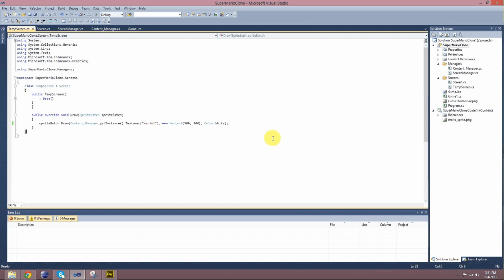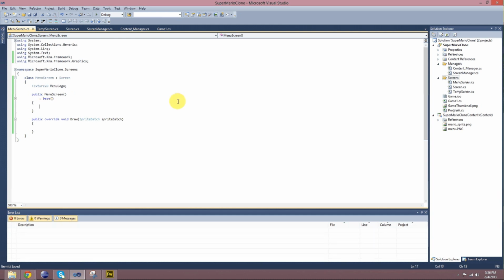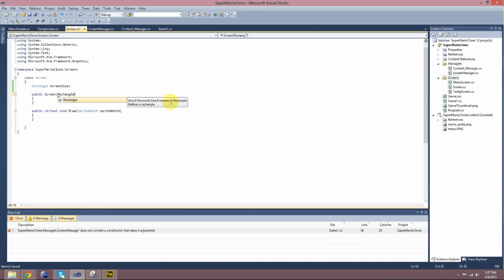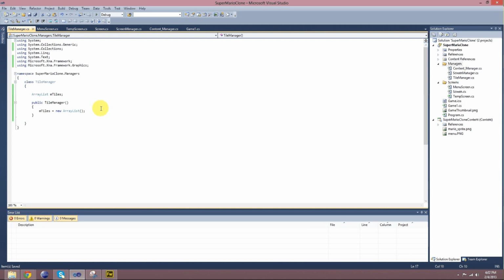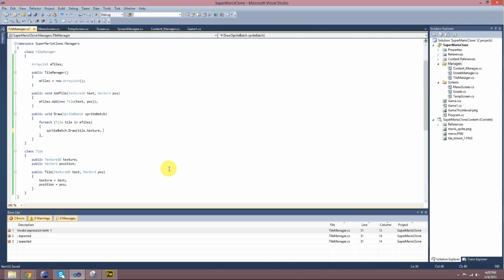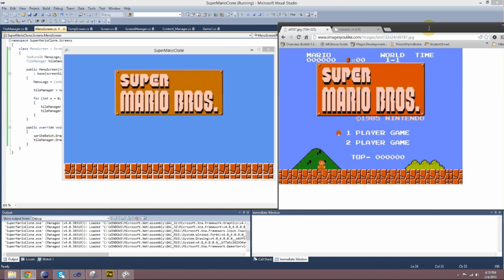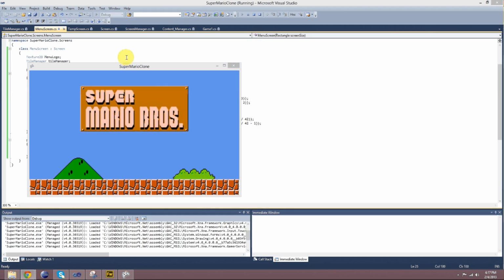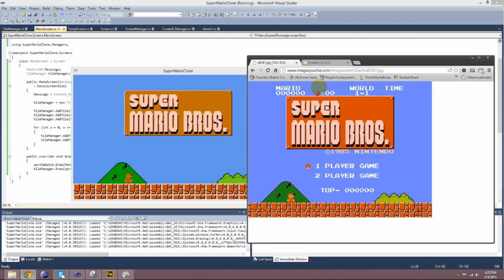XNA : Programming Mario 2 - MenuScreen, TileEngine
In this video, I walk you through the creation of our first Screen: the MenuScreen.
I also create the base for the tile engine that will be used throughout the game.